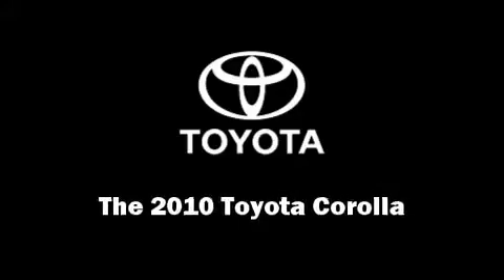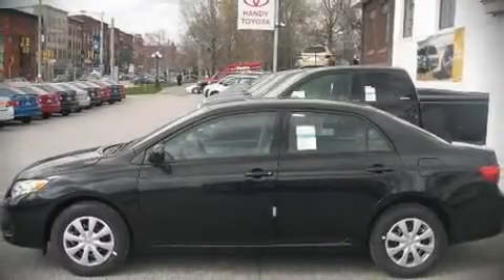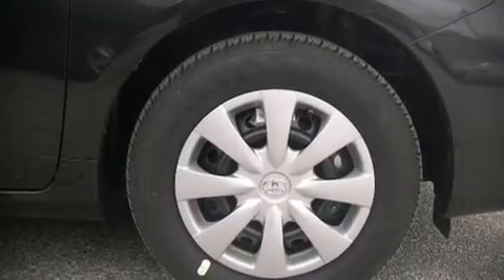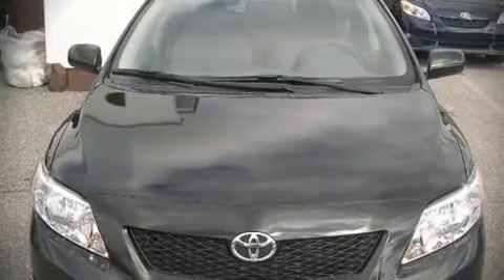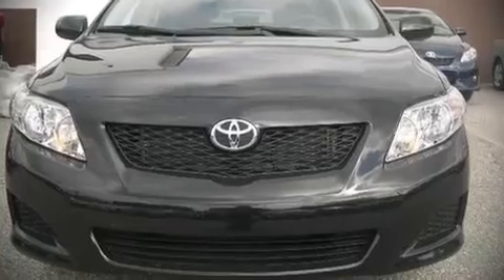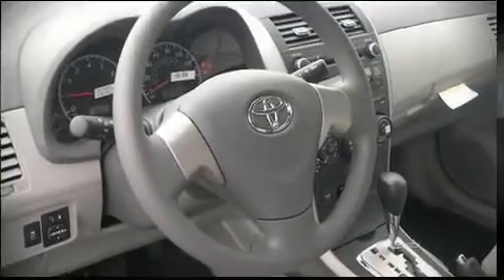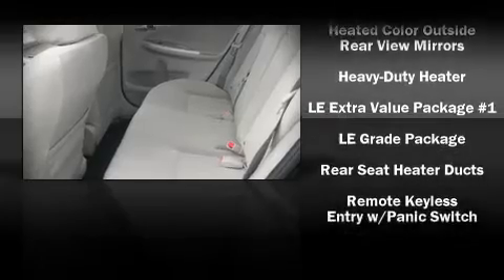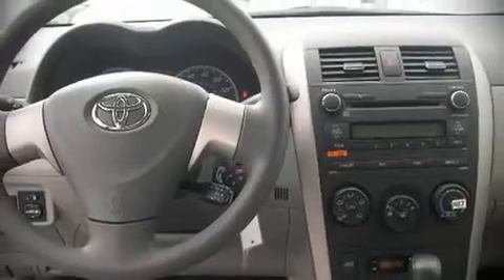2010 Toyota Corolla LE Sedan in St. Albans, VT 05478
Handy Toyota
39 South Main Street

The 2010 Toyota Corolla. This 4 door, 5 passenger sedan will allow you to take command of the road with confidence It features an automatic transmission, front-wheel drive, and a 1.8 liter 4 cylinder engine. Toyota also prioritized safety and security by including: Dual front impact airbags, Front SIDE impact airbags, HEAD curtain airbags, Traction control, and ABS brakes. Electronic stability control ensures solid grip atop the road surface, no matter how challenging the driving conditions. We'd love to show you this vehicle in person.